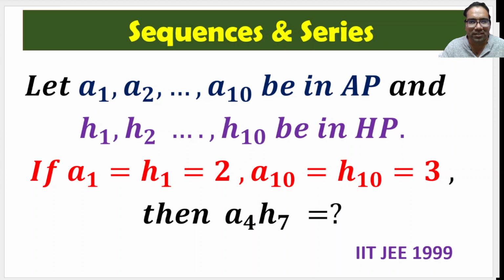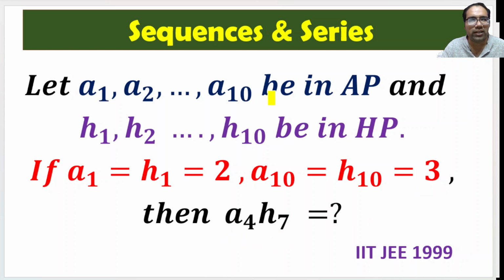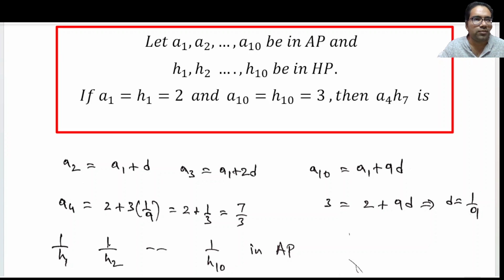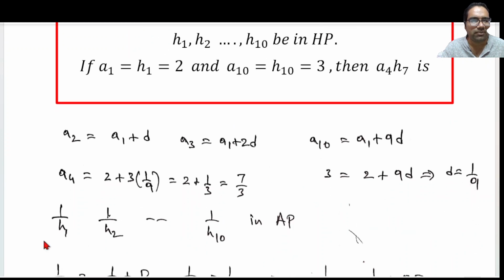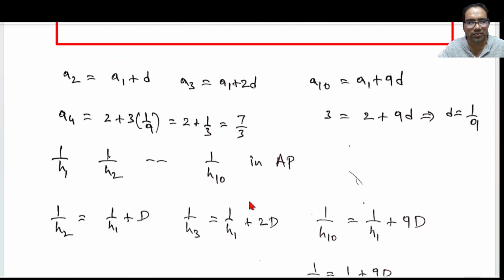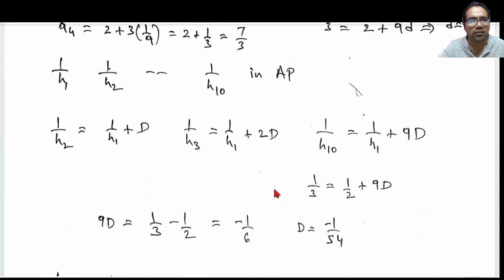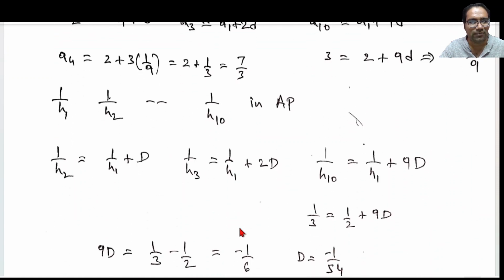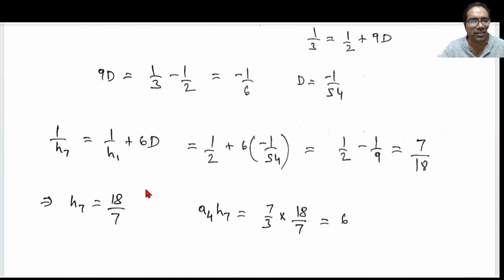🌸Sequences and series important problems, higher algebra for exams, IIT JEE Previous Year Questions